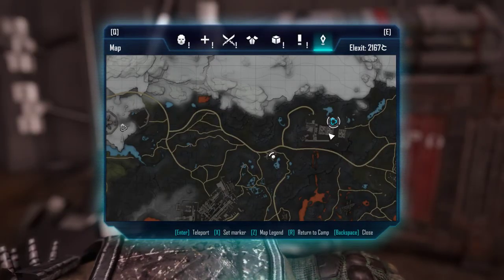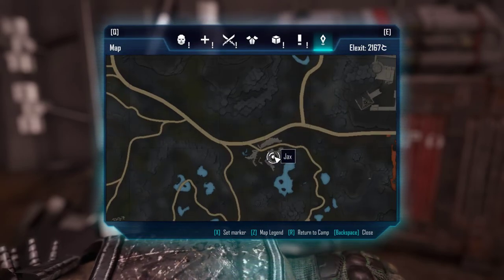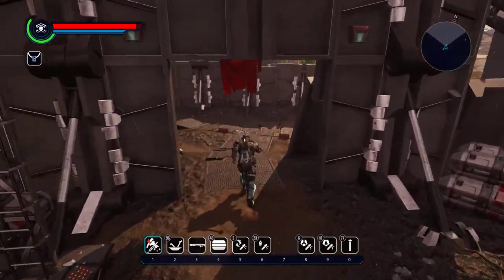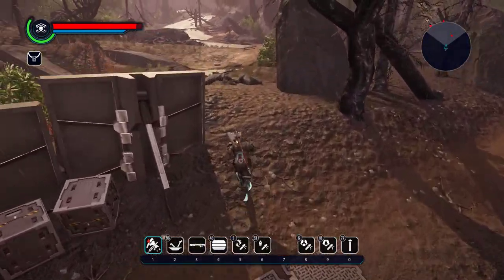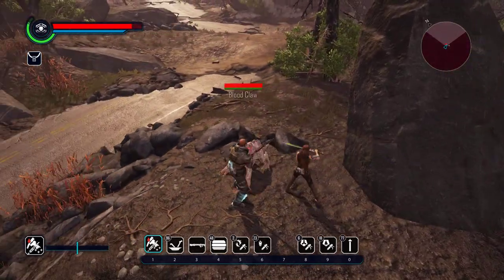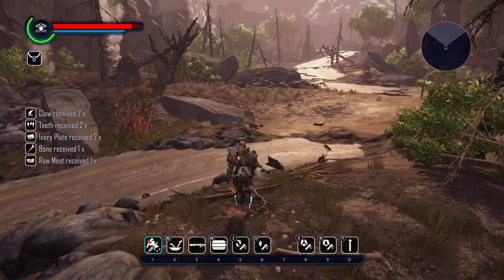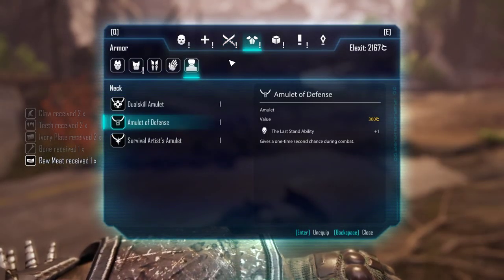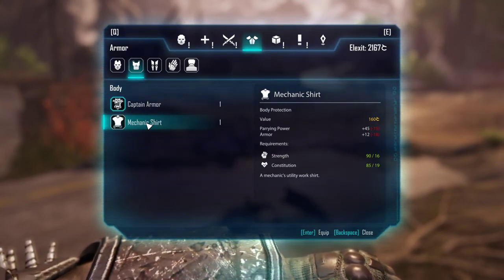ELEX Guide - Mechanic Shirt - Item Location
Armor Stats:

Value: 160e

Parrying Power +45
Armor +12

Requirements:
Strength 16
Constitution 19